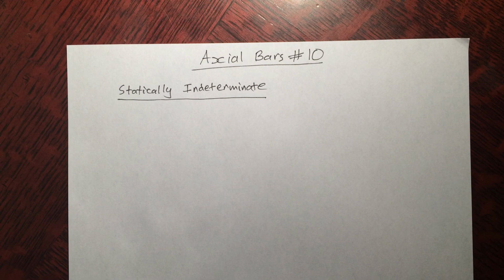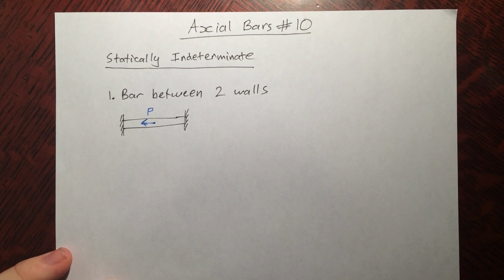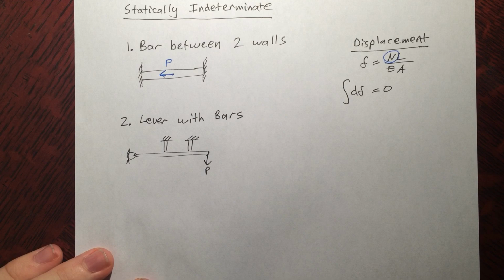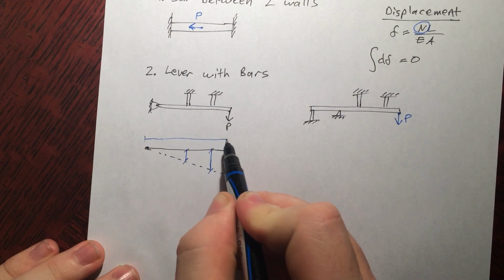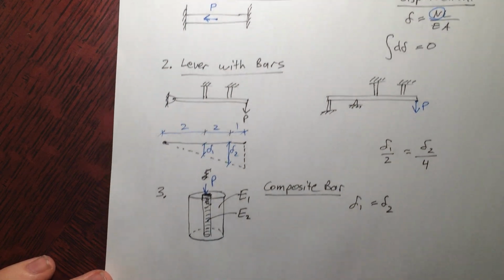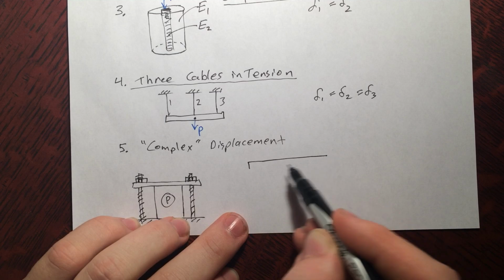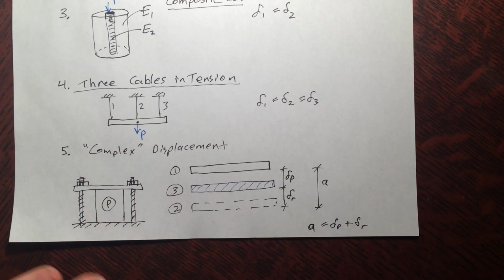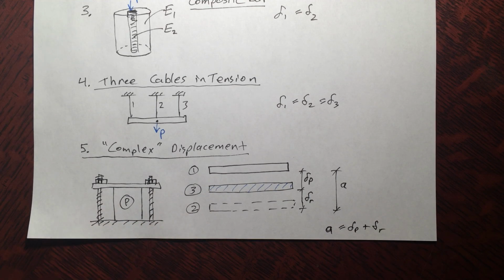Axial Bars - 10 - Introduction to Static Indeterminacy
Definition, How to Solve Various Situations. If I say "statistically", sorry, it's supposed to be "statically".